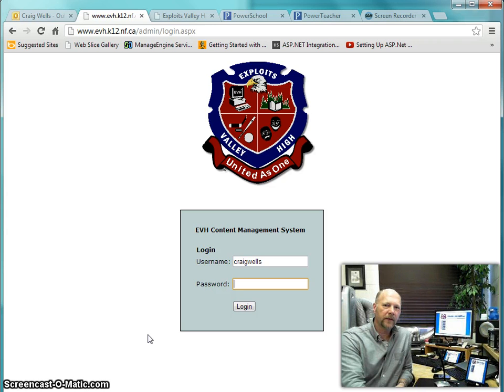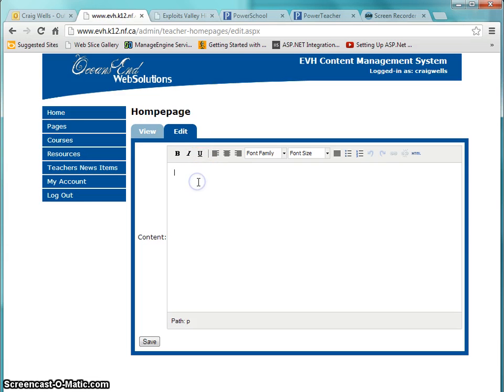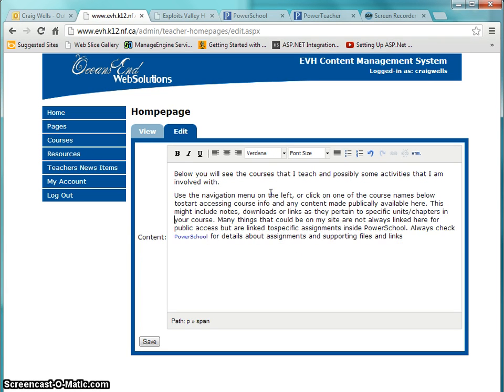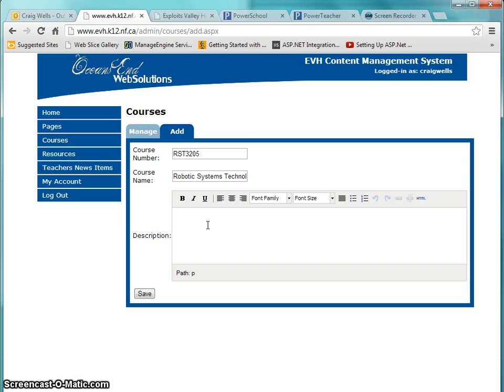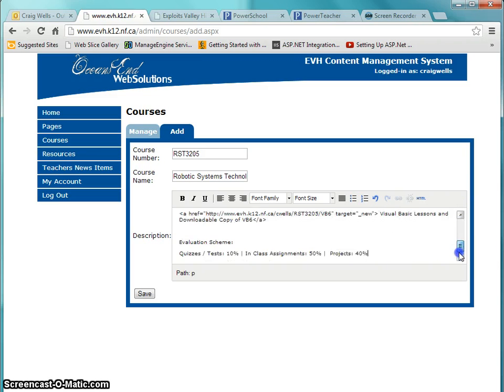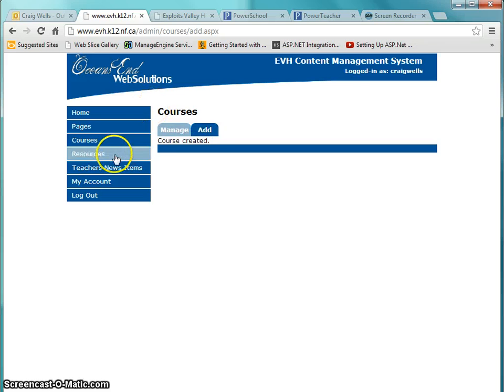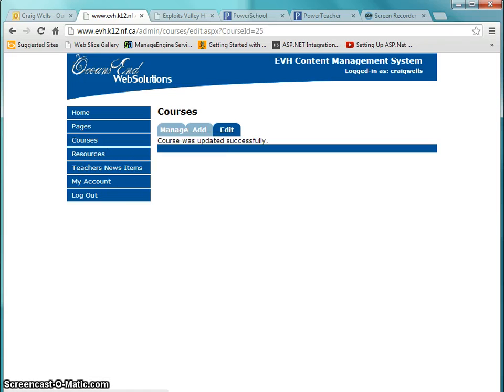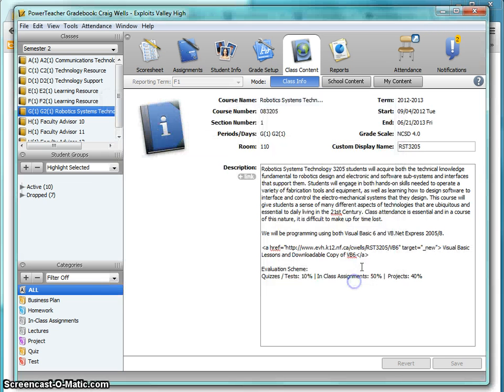02 Basic Teacher Web Site and Course Info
1. Setting up basic teacher web presence with course info through the Content Management System
2. Setting up minimal course information